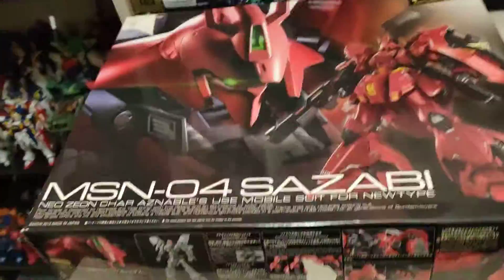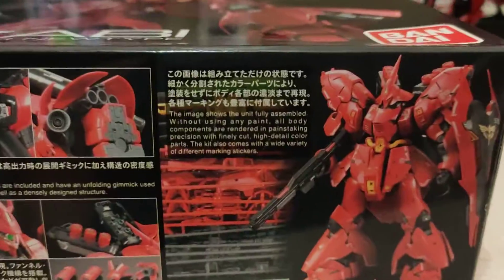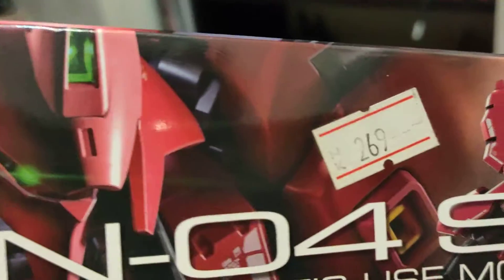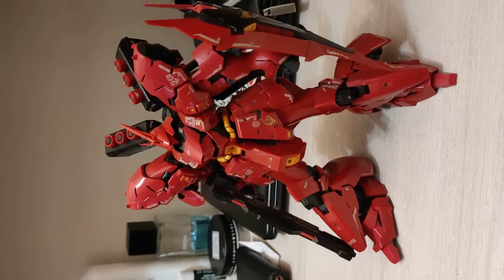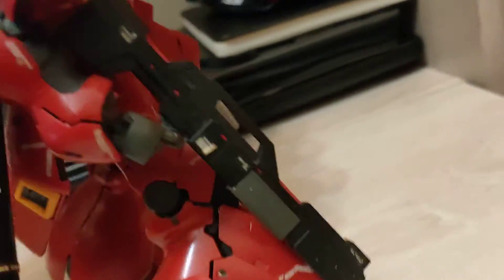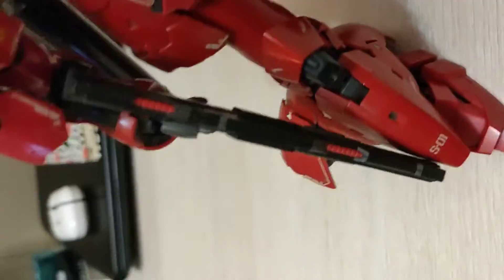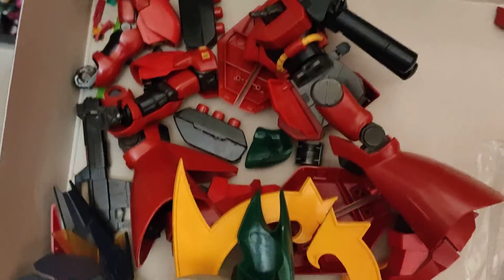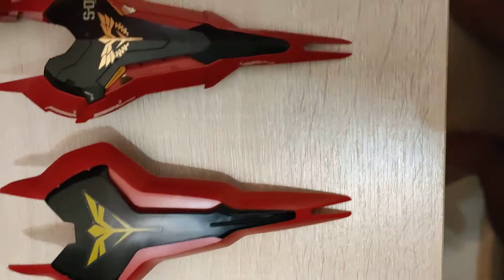Review RG#029 MSN-04S Sazabi